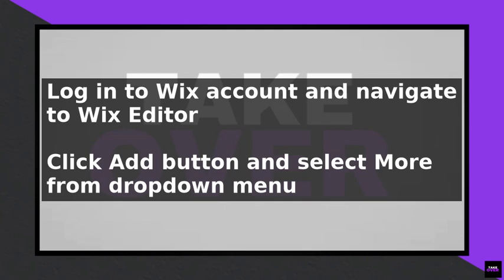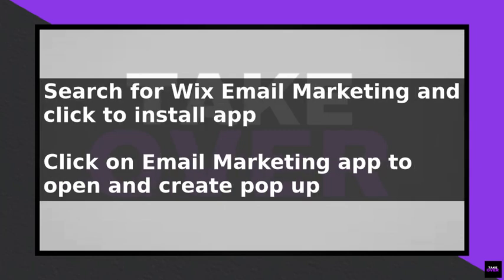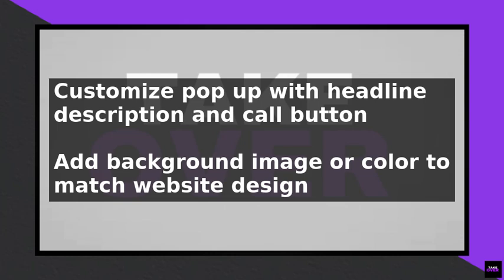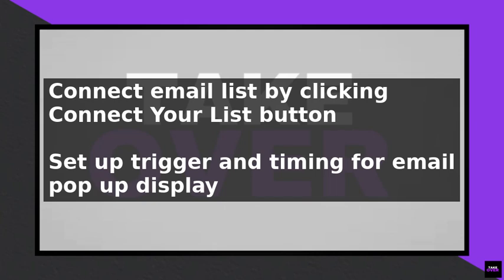How To Add Email Pop Up On Wix (2025)